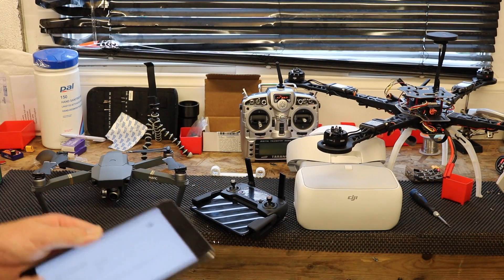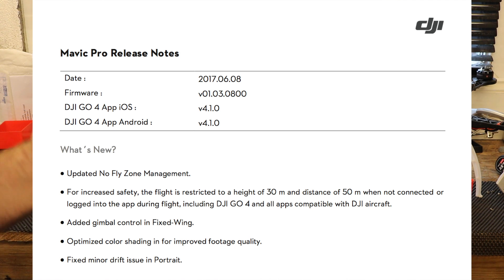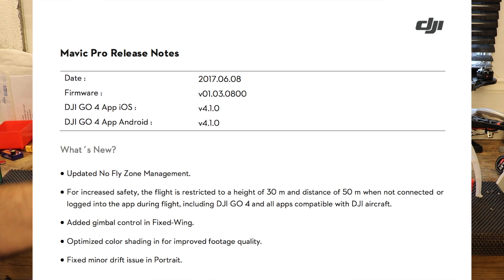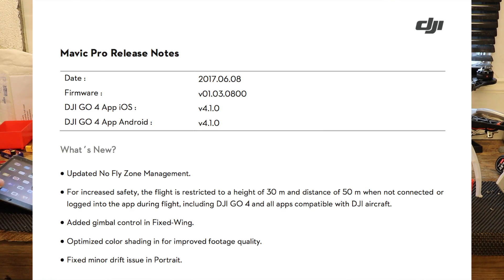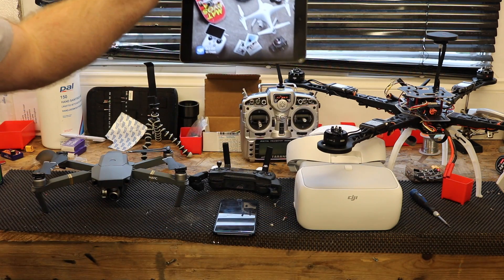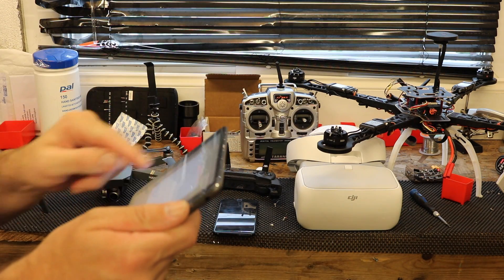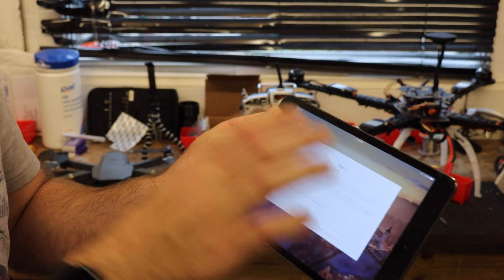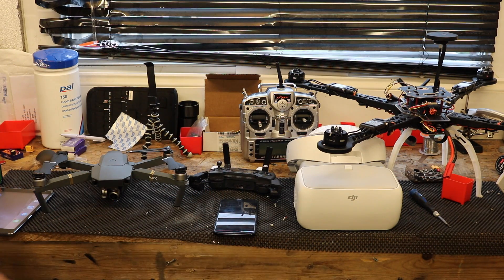DJI Mavic Pro Firmware V1.03.0800 The Facts & Info on Restrictions - Relevant to ALL DJI Models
Please SUBSCRIBE - In this video we are talking about the firmware changes that mean you are restricted when not using a phone or device with the Mavic Pro, this is still very relevant today we well worth a look no matter if your flying a Mavic Pro or Mavic 2.

Thank you for watching and please do Subscribe, Like and Share our videos, we have over 150 videos on this channel talking about many things DJI, Drone and RC so please do go check them out. If you have found the video useful I would be grateful for your support by purchasing via these links, this ads no additional cost to you and it help us to keep making videos like this one. While we have now started to use YouTube advertising it’s you purchasing via these links that allows me to keep buying new products to talk to you about.